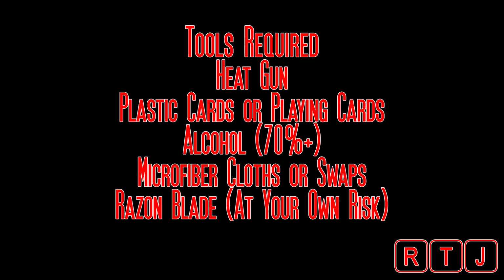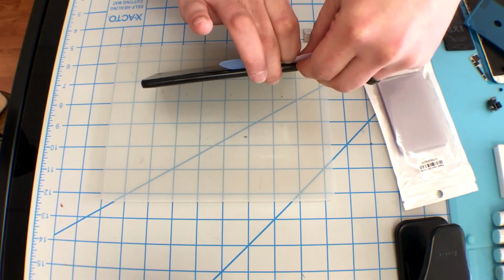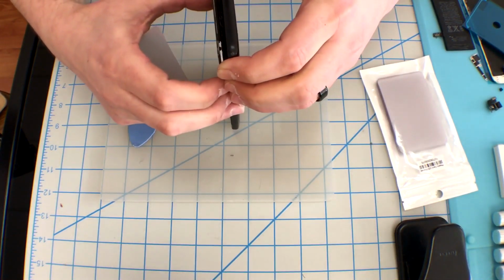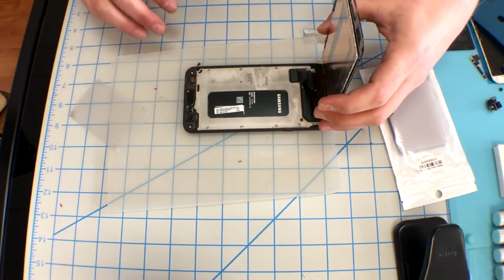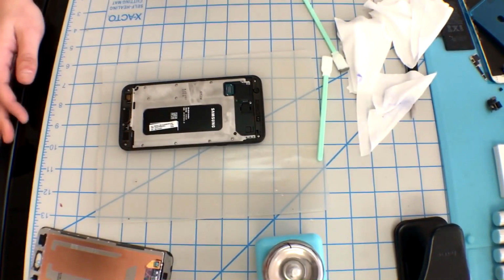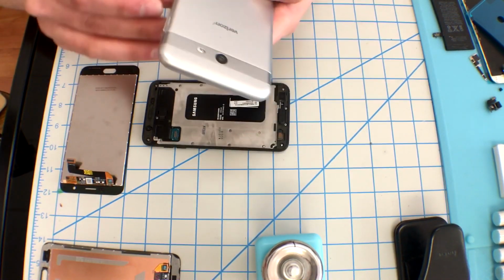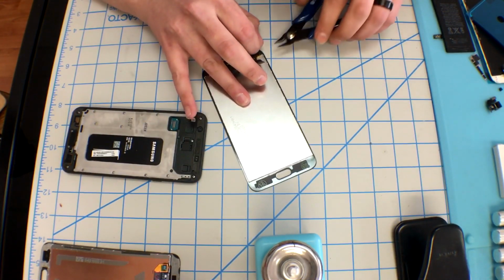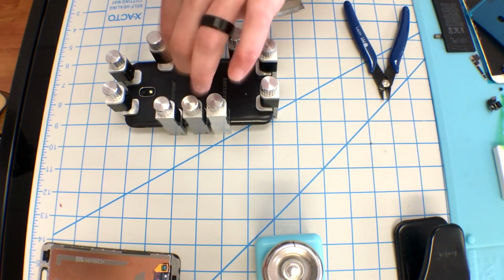2018 J7 J737 2018 Crown Prime 2 Screen Replacement - How To Fix A Broken Screen On The Galaxy J7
Video guide, with voice commentary, showing how to remove and replace the screen (Glass, Digitizer, & LCD) properly. This is for the 2018 version of Samsung Galaxy J7. There are different names for this phone (eg. J7 Crown - J7 Prime 2 - J7 2018) As long as the model number for the device contains J737!
Yes, I have a spelling error in the Required Tools.. Thank you for informing me.
Much faster response and better ability send link pertaining to parts and tools.